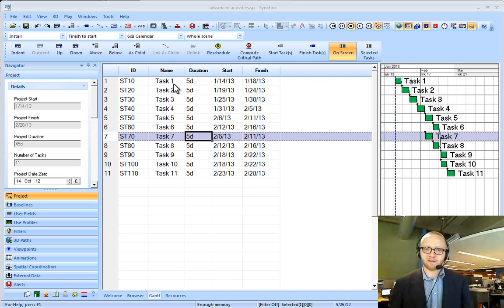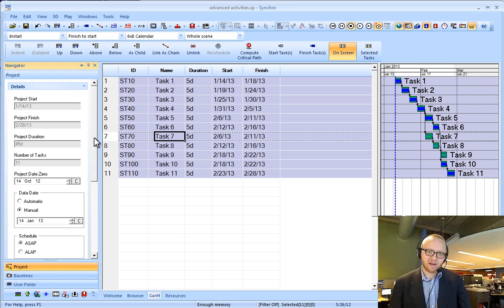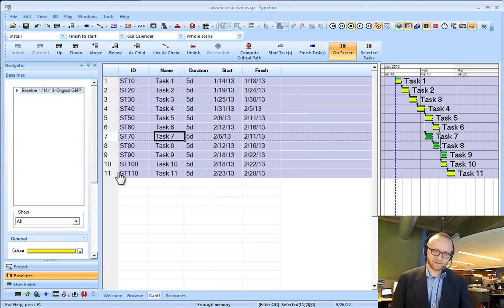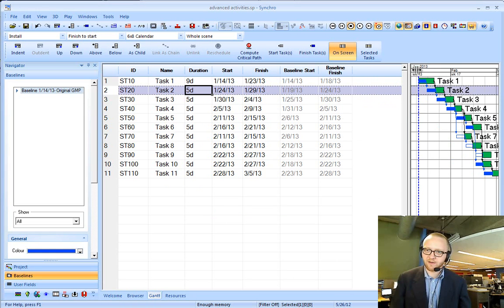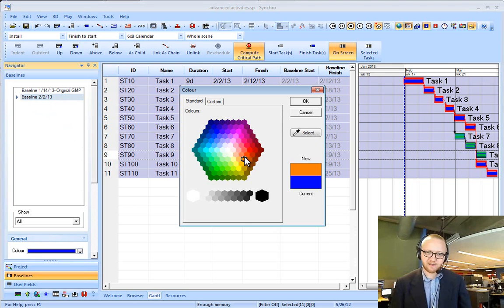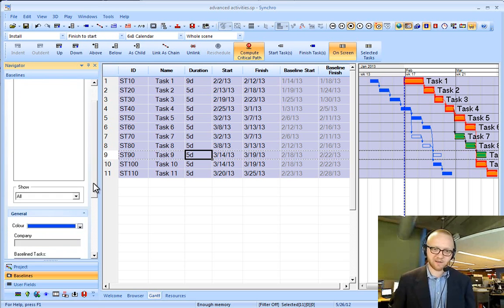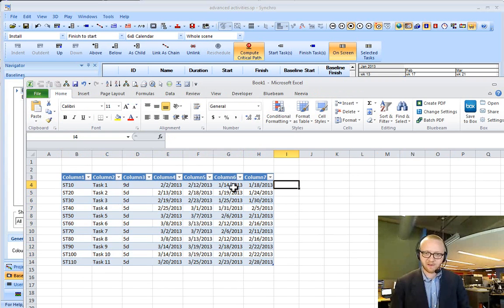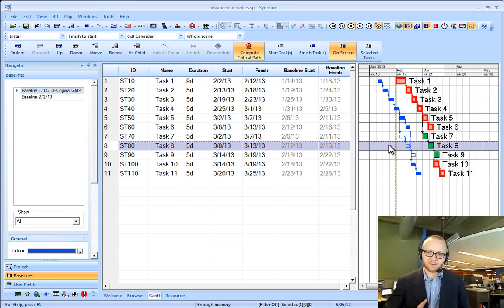Synchro Training- Baselines